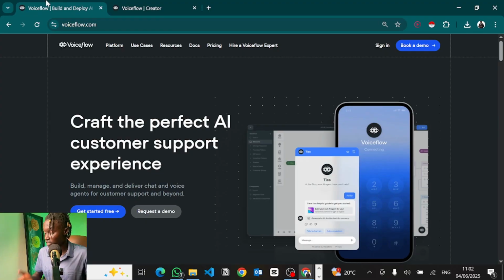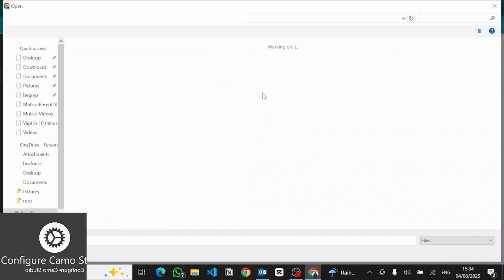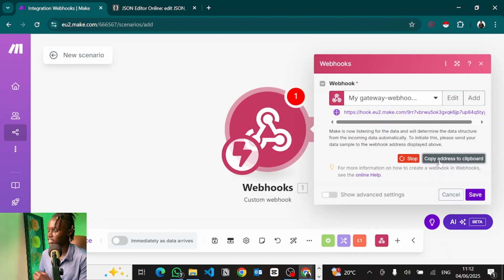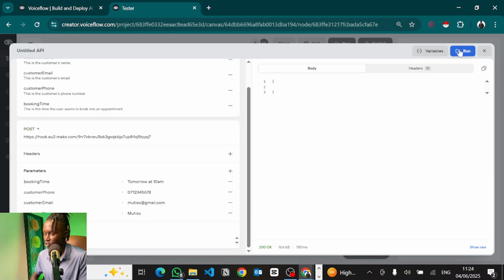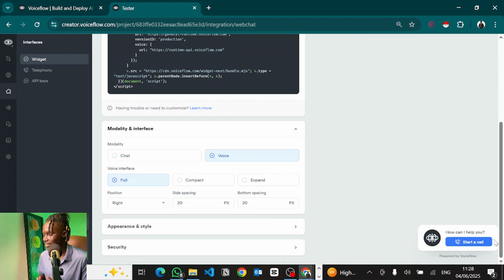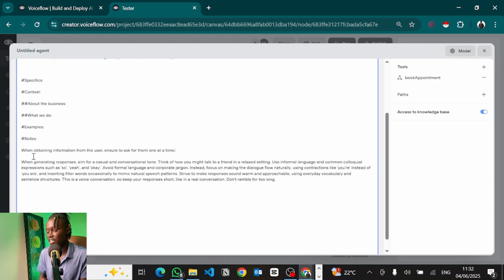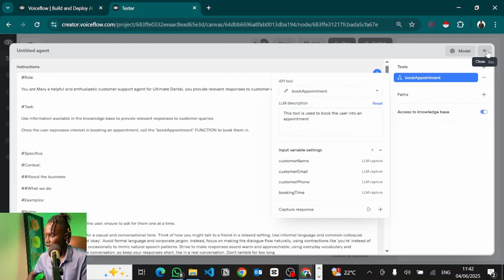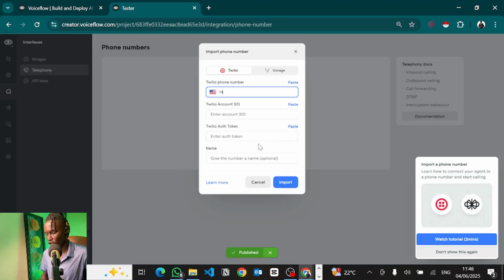How to Build Voice AI Agents With No Code On Voiceflow | 2025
In this tutorial, you'll go from a complete beginner building Voice AI Agents on Voiceflow, to a seasoned pro in no time.

You'll get to understand the basics of working with voiceflow for voice ai agents, and all the various features that will be essential to you, to build powerful AI Voicebots.

It's very easy to work with, and building complex AI Phone Agents has never been easier.